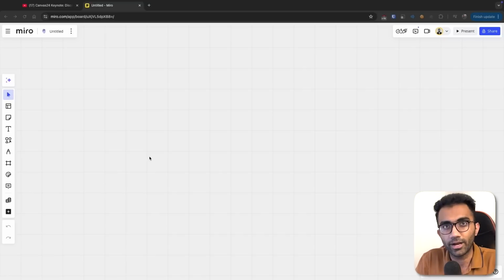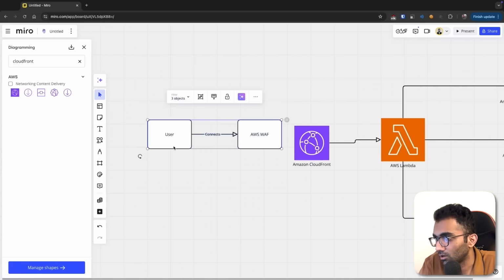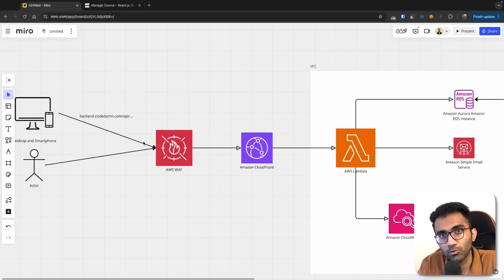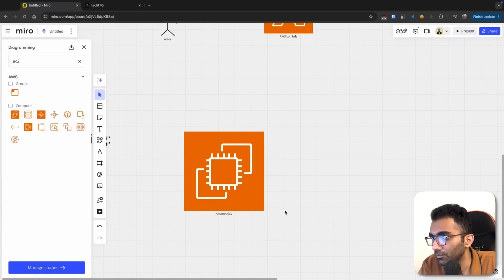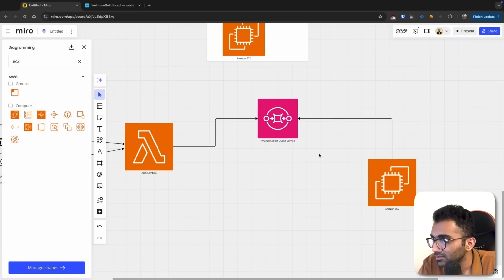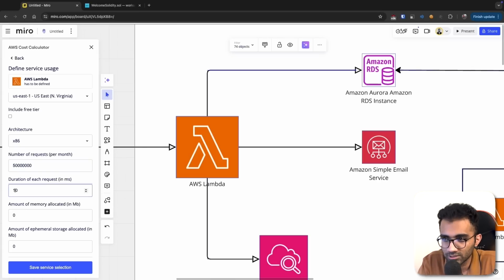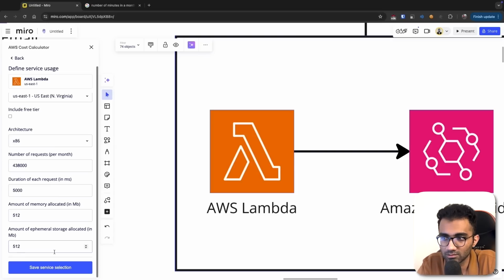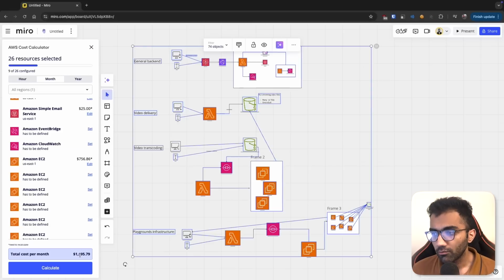This is *exactly* how much it costs to run our tech startup on AWS